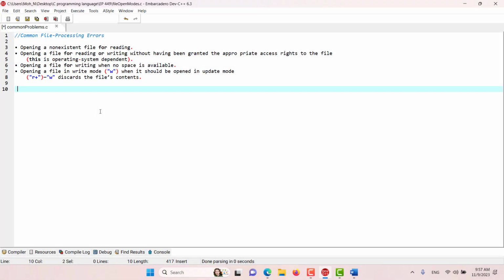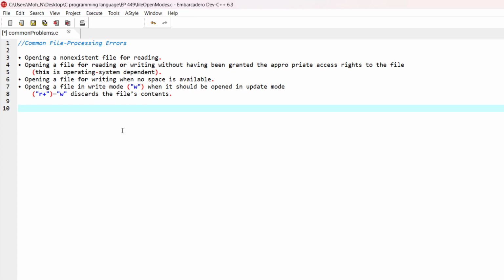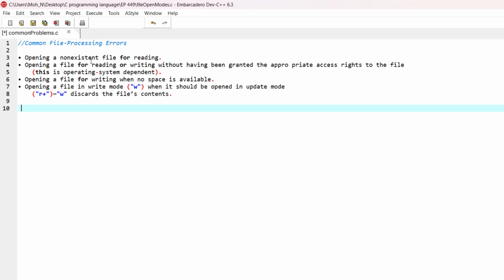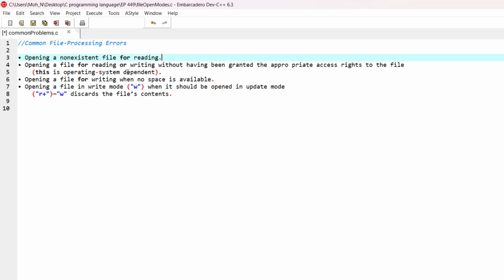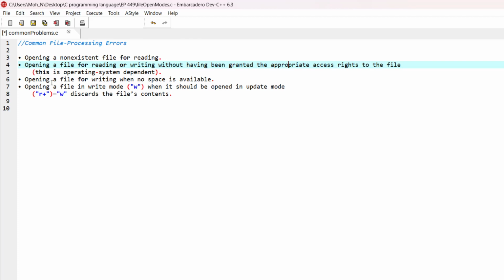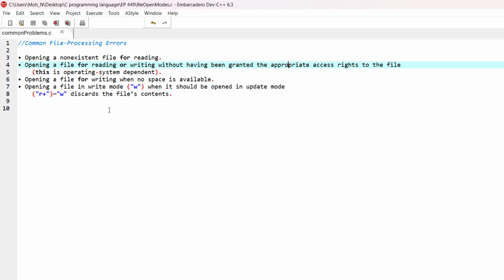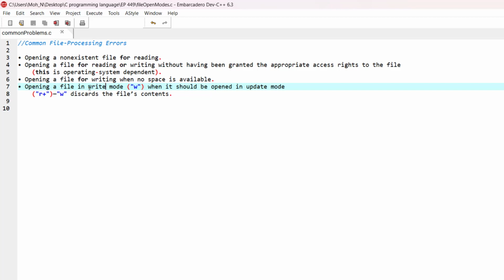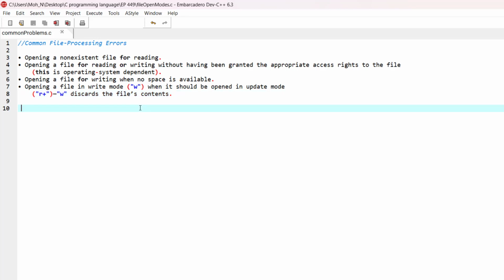Common File-Processing Errors | Ep. 451 | C Programming Language